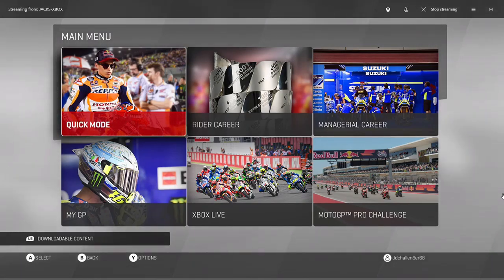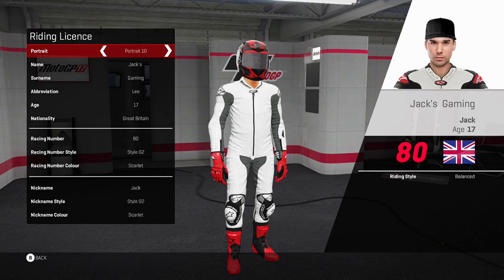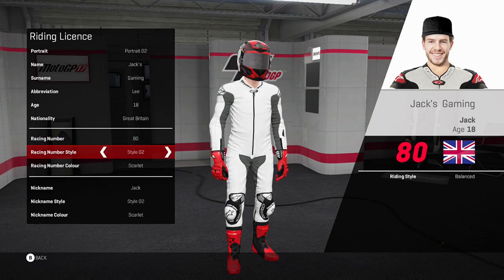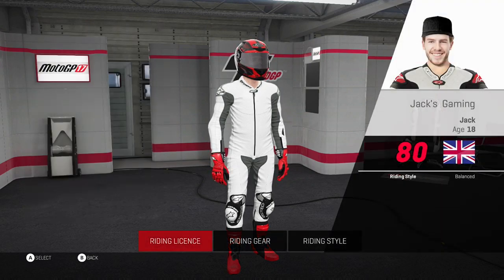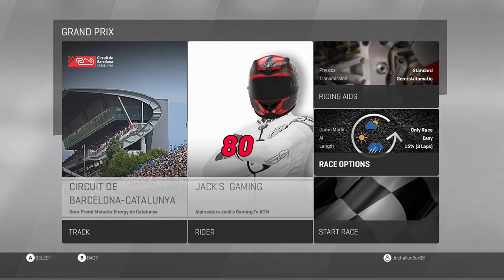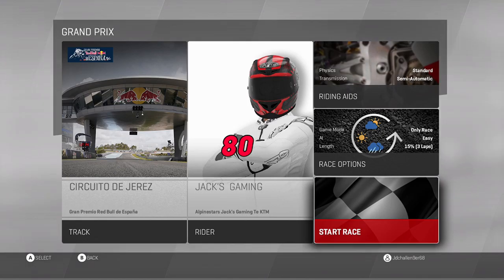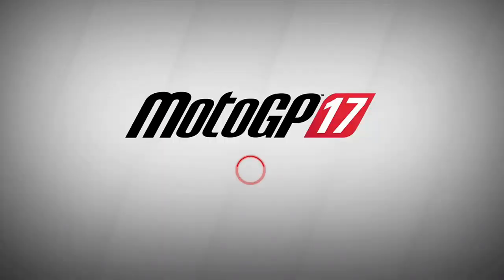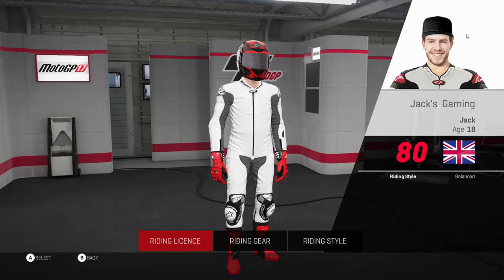MotoGP 17 - How To Set Up Your Own Rider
Description

Welcome to a video on MotoGP 17. Today I show you how to set up your own rider and lots of information. Enjoy.